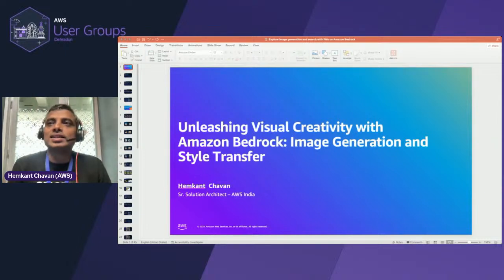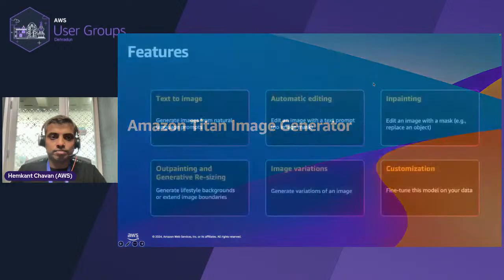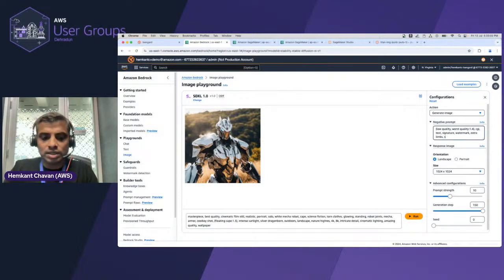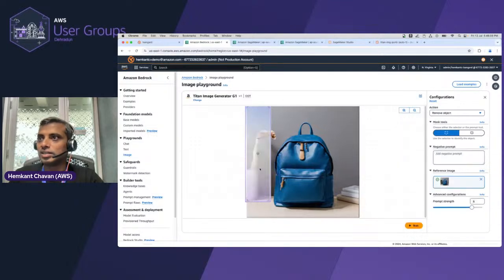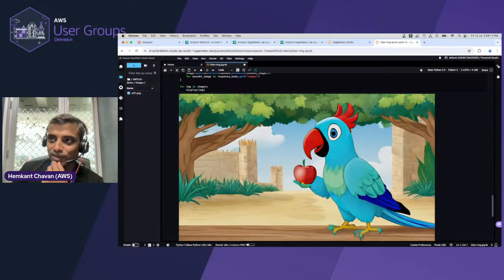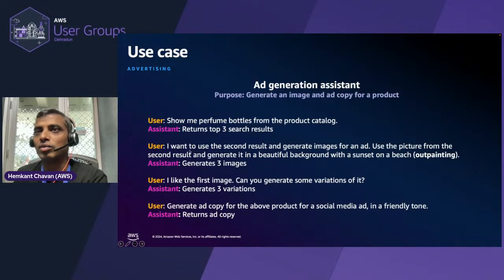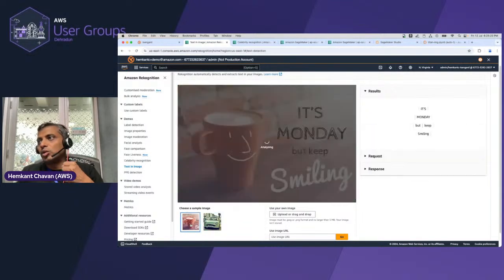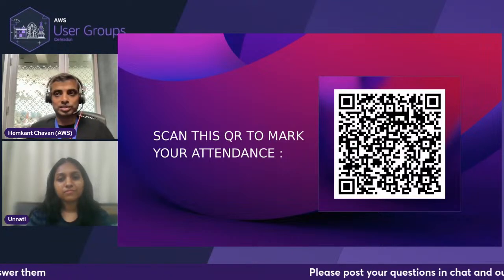AWS GenAI Bootcamp | Day 7: Image Generation & Style Transfer | Hosted by AWS UG Dehradun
Welcome to Day 7 of the AWS Generative AI Bootcamp!

Join us for an exciting session led by Hemkant Chavan, an esteemed AWS GenAI Expert. This event is proudly organized by the AWS User Group Dehradun. Whether you're familiar with image generation and style transfer or eager to dive into advanced AI techniques, this session offers the perfect blend of insightful theory and practical hands-on experience.

Session Highlights:
✨ Insightful Discussions:
- Techniques for image generation and style transfer
- Using AWS Rekognition and Bedrock for image tasks

🔧 Hands-On Learning:
- Implementing an image style transfer model on AWS Bedrock

❓ Post-Session Activities:
- Coding Task: Implement style transfer and share before-and-after images
- Reflection Journal: Write a reflection on image generation techniques

Meet Our Speaker:
Hemkant Chavan is a Cloud Solution architect at AWS specializing in providing scalable, secure and robust solutions on cloud experience with architecting and developing solutions for highly scalable, highly available systems Machine learning enthusiast. Focused on solving business problems by innovation. He brings unparalleled expertise to the table, boasting extensive experience in AI and cloud technologies. His deep knowledge and engaging teaching style make this session a must-attend!

Continue your journey with us and unlock the potential of AWS services for image generation and style transfer. Don’t miss this opportunity to learn from an expert and connect with a community of like-minded individuals!

If you missed previous sessions, do check them out here: AWS GenAI Bootcamp | Day 6: End to End GenAI development using Bedrock | Hosted by AWS UG Dehradun

Instagram: AWS User Group Dehradun (@awsugddn) • Instagram photos and videos